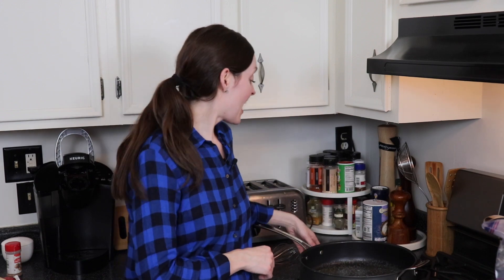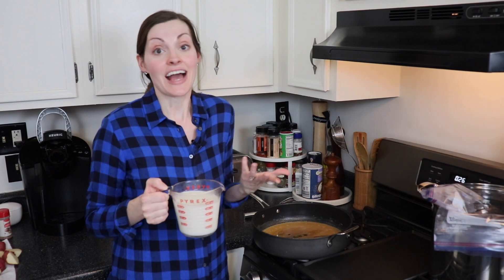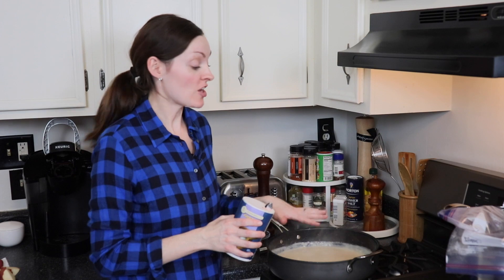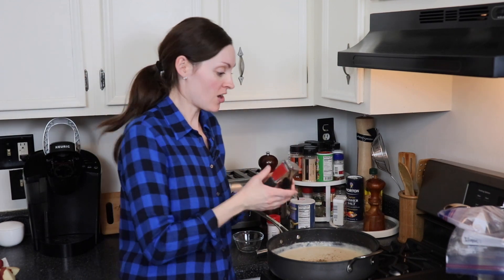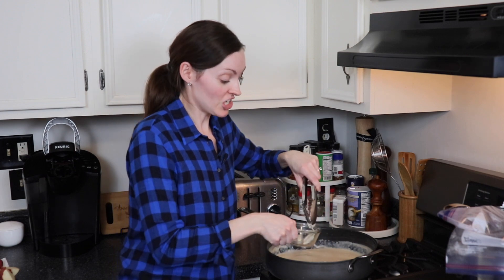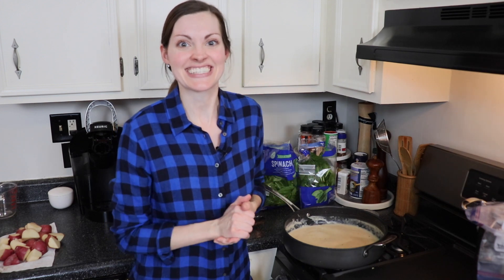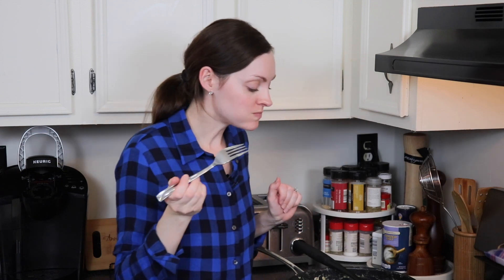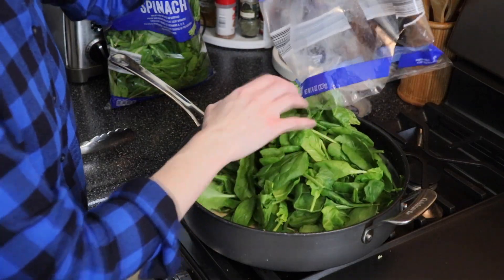Creamed Spinach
Growing up we would always go to Ruth’s Chris Steak House for any major celebration.  My favorite side to order was always Creamed Spinach.  Today I’m sharing my version of this decadent side dish.  This creamed spinach pairs perfectly with a steak—check out my Dry Aged Ribeye video

½ stick of unsalted butter
¼ c. all purpose flour
2 cups whole milk
½ tsp. salt
fresh cracked black pepper
1 whole clove
pinch of nutmeg
1 dried bay leaf
1 garlic clove
2-10 oz. bags of fresh spinach
onion powder and salt for seasoning, if desired

In a large skillet over medium heat, melt the butter.  Sprinkle the flour overtop and whisk to combine.  Cook until slightly darker in color, about 2 minutes.  While the flour and butter cook, heat the milk in the microwave for 2 minutes.  Slowly pour the milk into the flour and butter mixture, whisking constantly to prevent lumps.  Bring to a boil to thicken.  Reduce to a simmer and add the clove, nutmeg, bay leaf, and garlic.  Simmer on low for 5 minutes.  Remove the clove and bay leaf.  Taste for seasoning.  Add more salt and a pinch of onion powder if desired.  Add one bag of spinach, stirring with the sauce and allowing it to wilt before adding the second bag.  Stir everything to combine and cook until the spinach has wilted and is fully coated in sauce.  ENJOY!